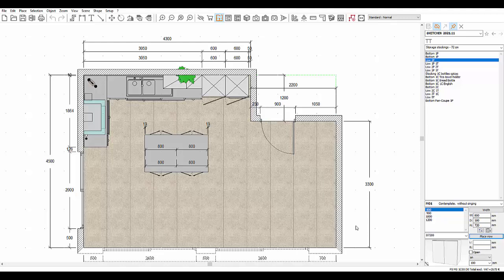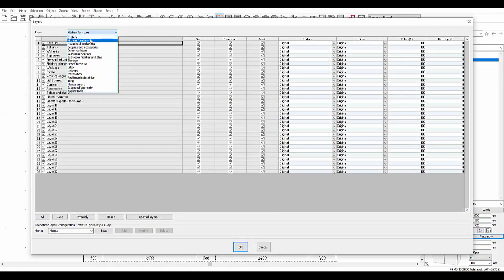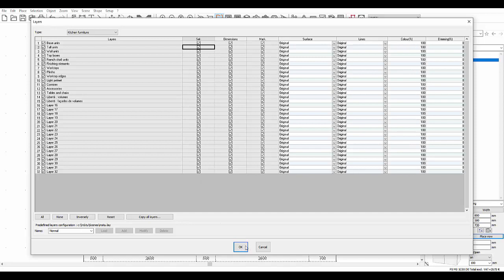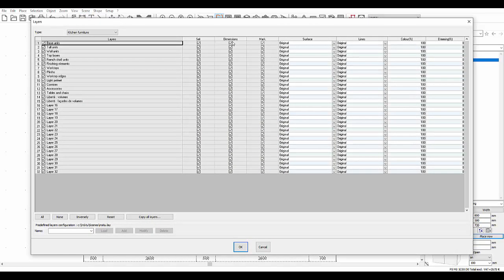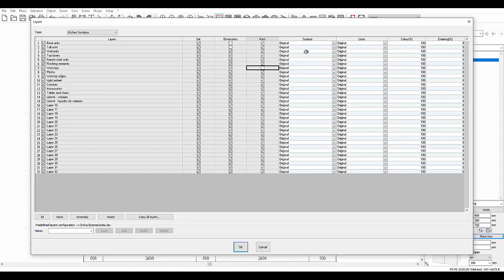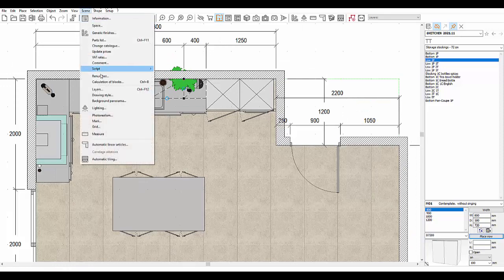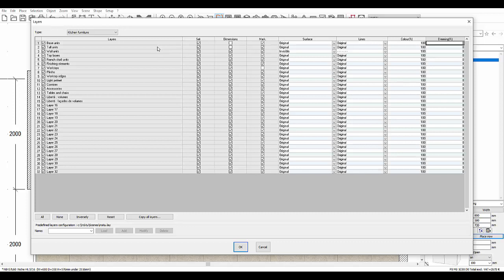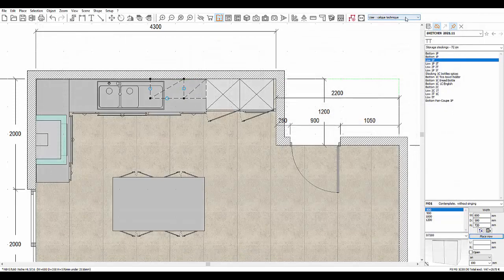8 - Layers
Layers allow you to hide, freeze and soften various items of the same nature in your project very quickly, without having to work on them one by one...